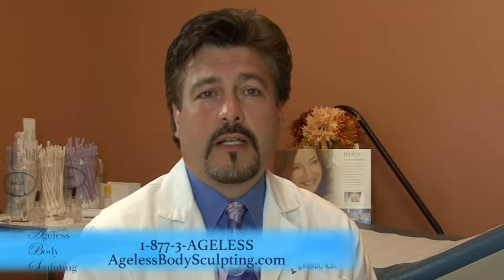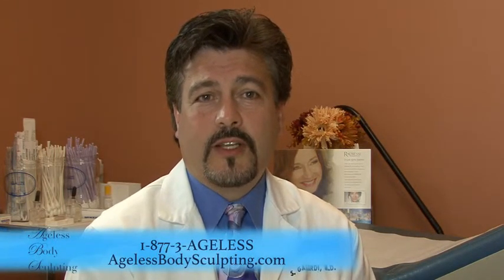Breast Augmentation and Brazilian Butt Lift Fat Transfers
Fat transfer results are immediately apparent, and then optimized by follow-up injections. Ultimately, fat transfer results range from very long-lasting to permanent. Several procedures usually means that less overall or frequent follow-ups are needed.